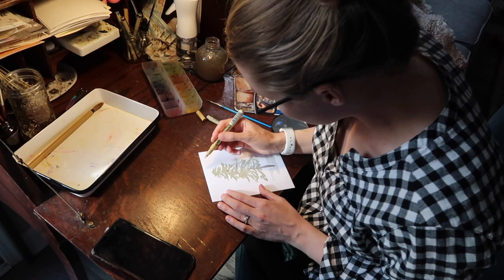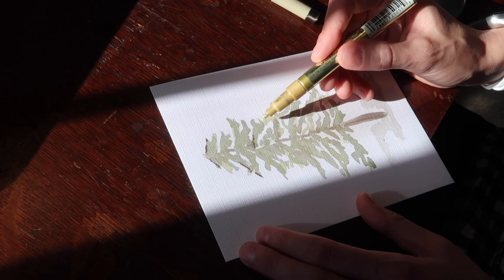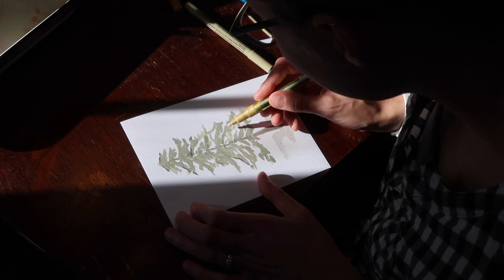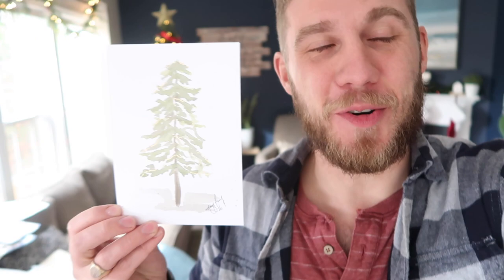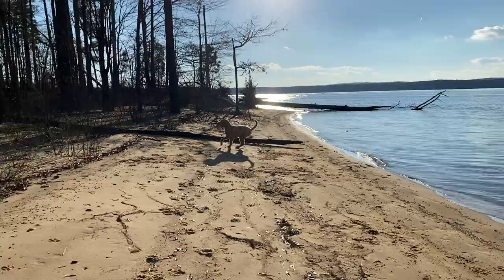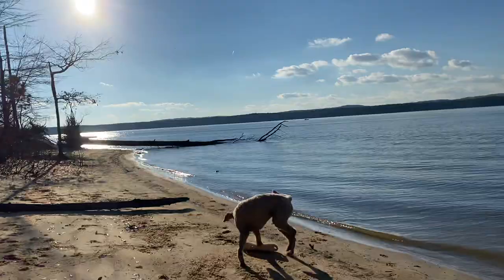AT THE BEACH IN DECEMBER! 🙀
[Vlog 12.13.20] - We made a spontaneous trip to the beach!

Welcome to The Frey Life daily vlogs! We are Peter & Mary, a married couple in our early 30's, showing the ups and downs of everyday life with CysticFibrosis, a life-threatening lung disease that Mary was born with. We have an adorable standard poodle, Oliver, and a hairless sphynx cat, Harry. It's our hope that these videos can be an encouragement to to celebrate the little things in life and find joy amidst a world full of hard realities!

Check out our weekly podcast on Peter's Channel about faith and living with hope in Jesus in the midst of a broken world!

Want a personalized video message from Mary & Peter?!? You can request a Cameo here!

Canon G7X Mark ii